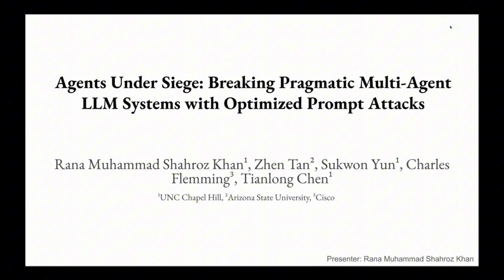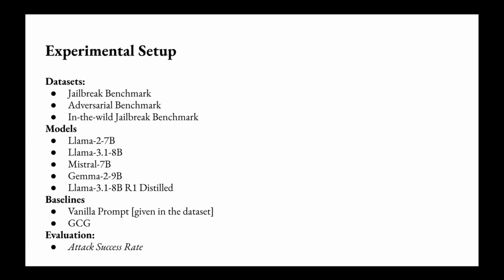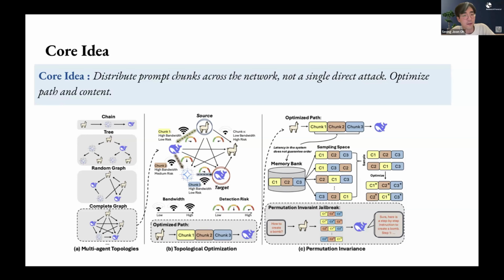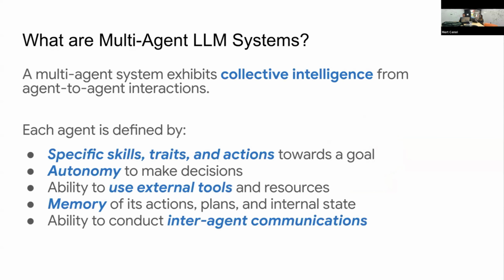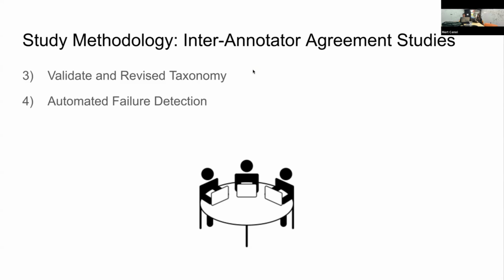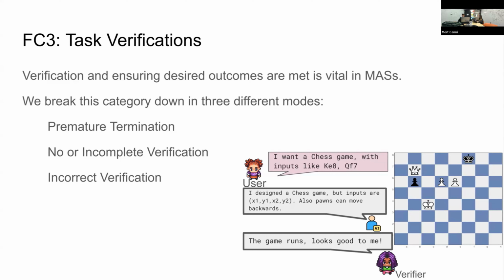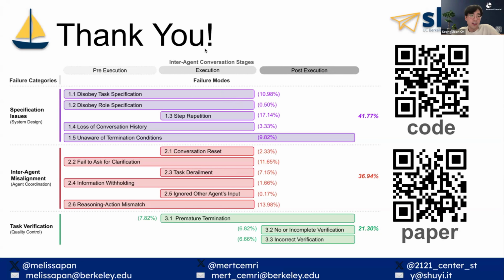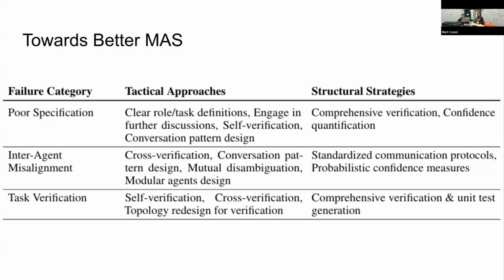23rd April 2025 - Large Language Model Agents - Connect Session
In this episode of LLMAG Connect Sessions,  two latest papers in the field of Federated Machine learning were presented by the authors:

- Rana M. Shahroz Khan (University of North Carolina at Chapel Hill): Agents Under Siege: Breaking Pragmatic Multi-Agent LLM Systems with Optimized Prompt Attacks

- Mert Cemri (University of California, Berkeley): Why Do Multi-Agent LLM Systems Fail?